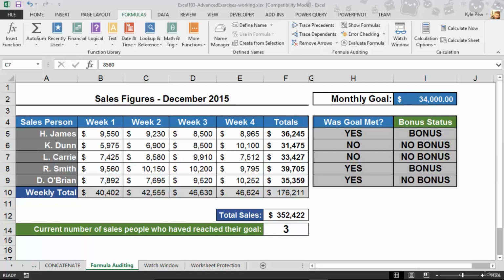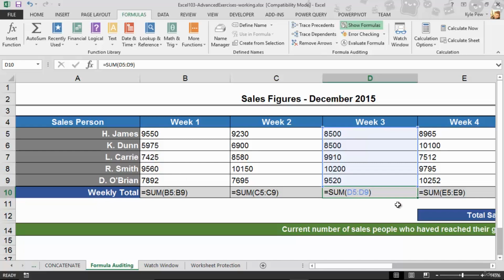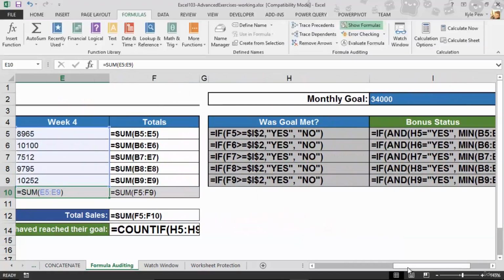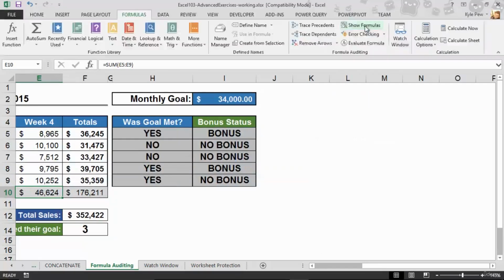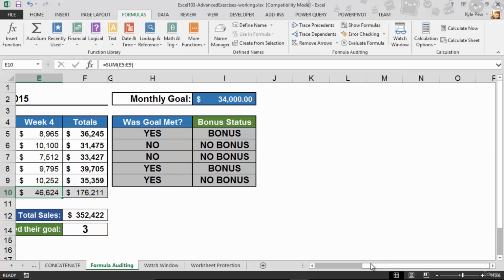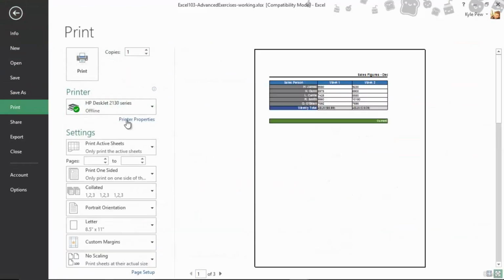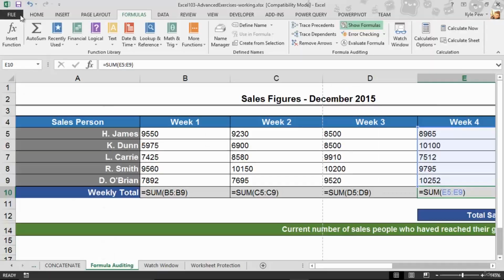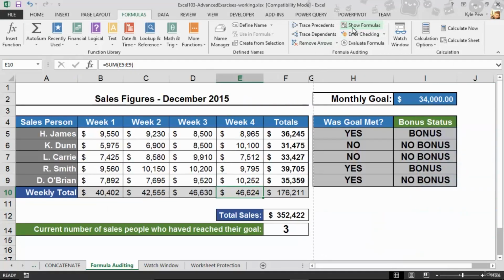Showing Formulas - Auditing an Excel Worksheet